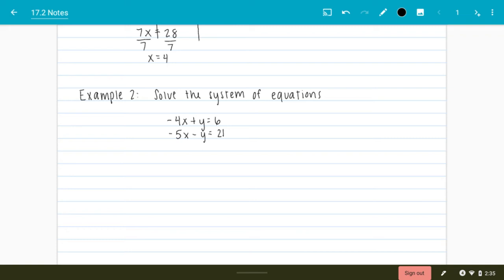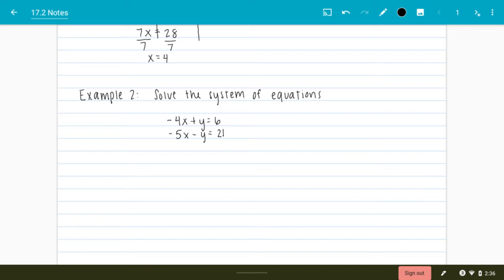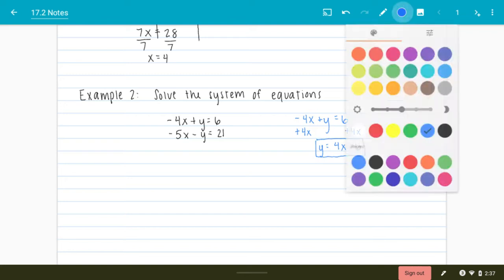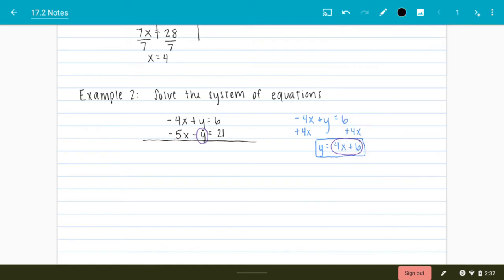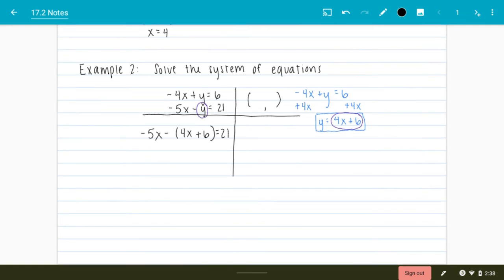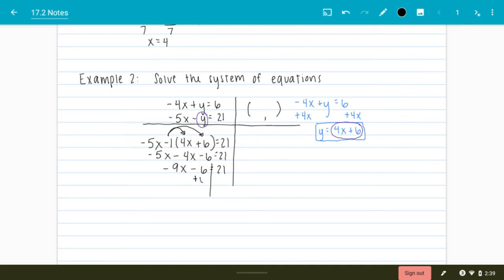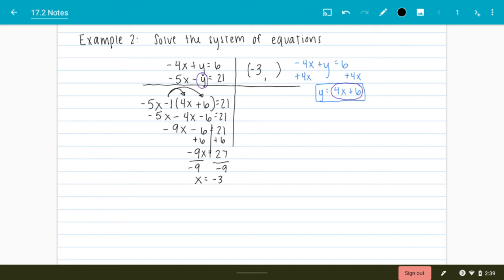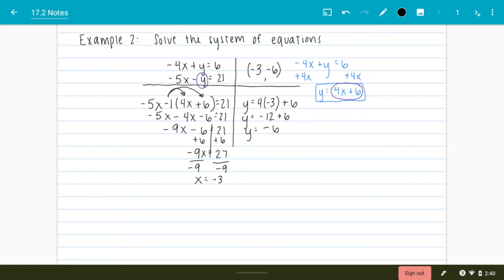Substitution Method Example 2